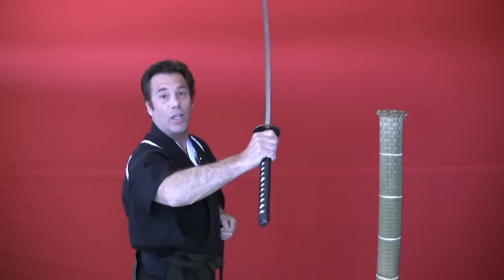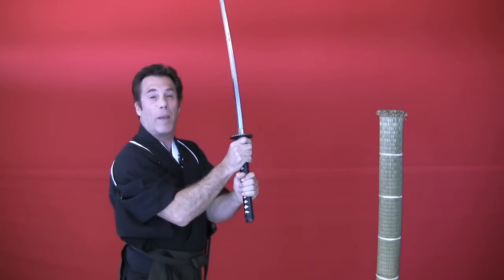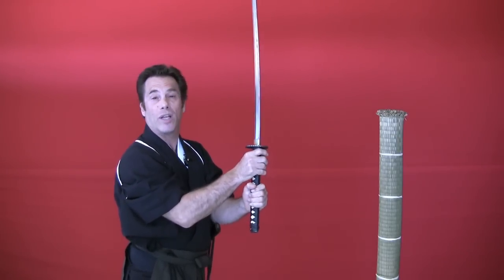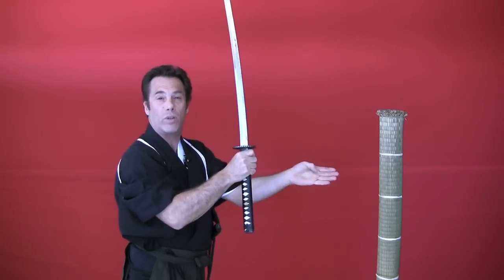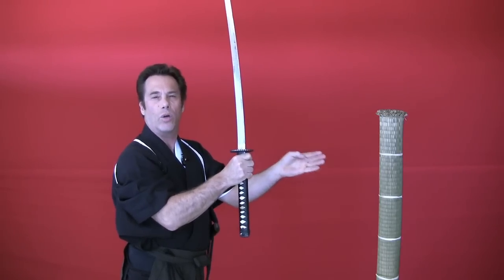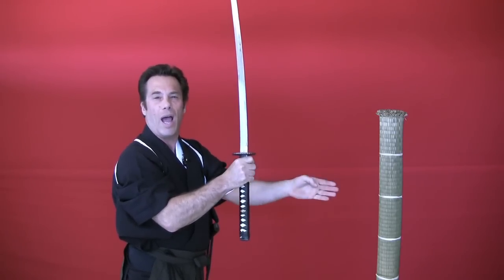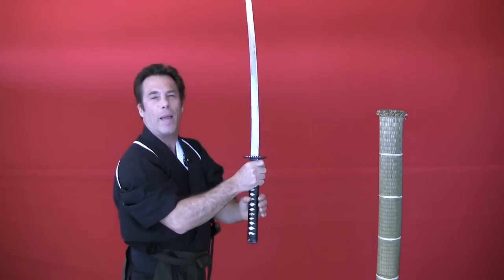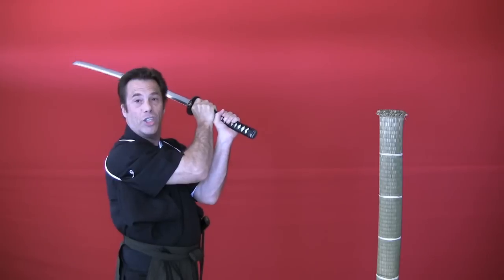Shihan Dana Abbott Sword Training: Shinken Kesagiri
This tutorial demonstrates the execution of a right downward diagonal cut known as a migi kesa giri with a Japanese shinken. For more information on Japanese sword training go to our